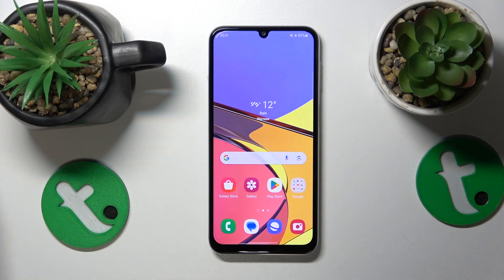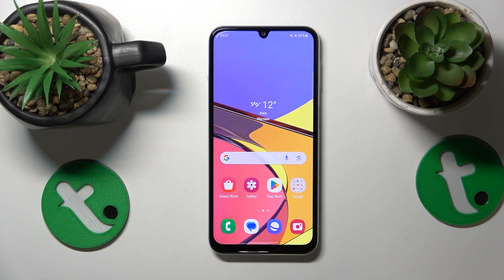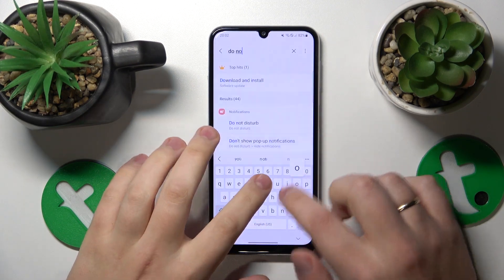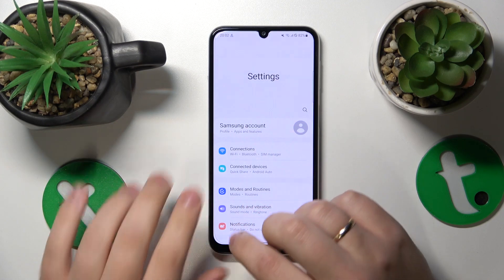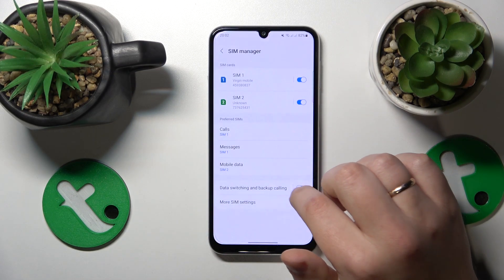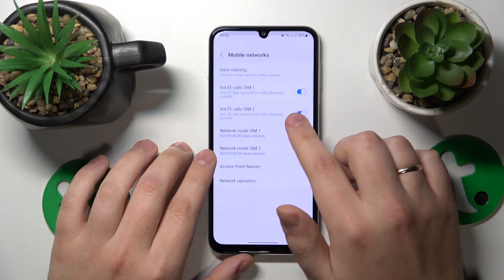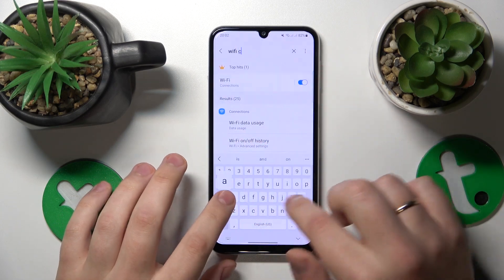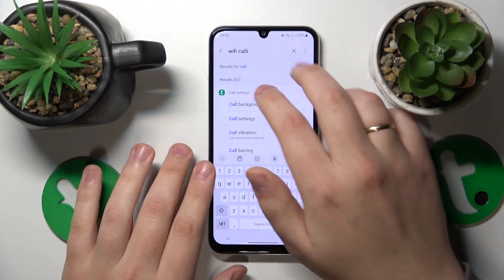How to Troubleshoot Phone Call Receptivity Issues on SAMSUNG Galaxy M34 - Can't Receive Phone Calls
Dive into our latest video on resolving incoming call receptivity issues on your SAMSUNG Galaxy M34! Uncover step-by-step solutions to ensure you never miss an important call again. From troubleshooting to optimizing settings, we've got you covered. Watch now and stay seamlessly connected!

How to fix incoming phone call problems on SAMSUNG Galaxy M34? How to switch off the WiFi calling option on SAMSUNG Galaxy M34? How to disable the VoLTE calling function on SAMSUNG Galaxy M34?